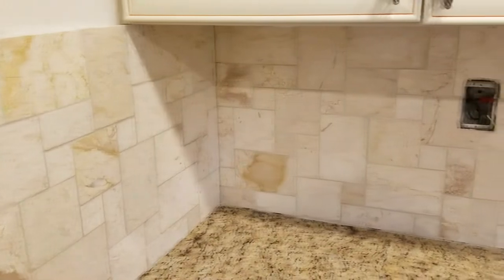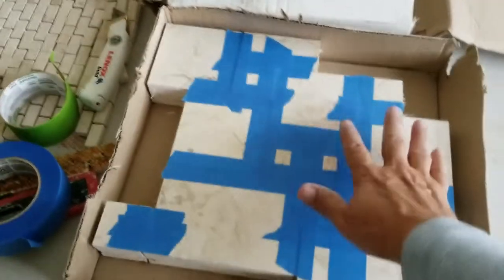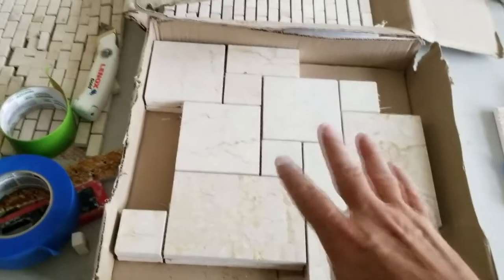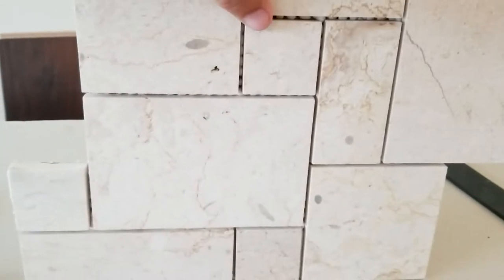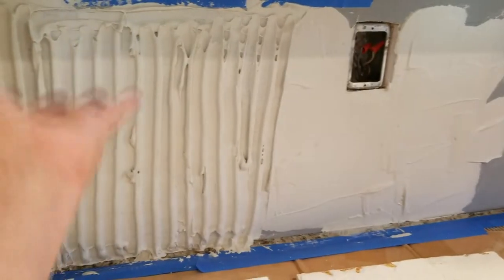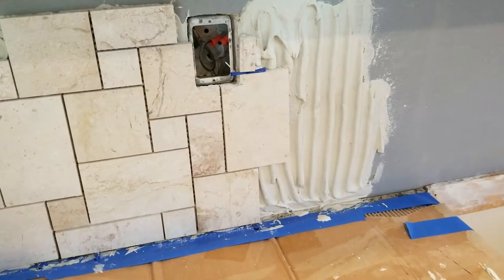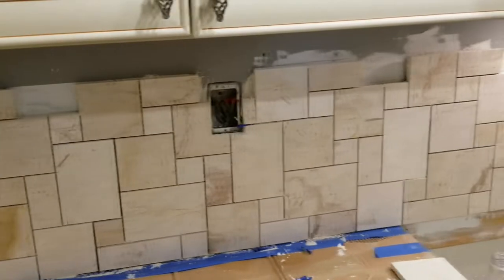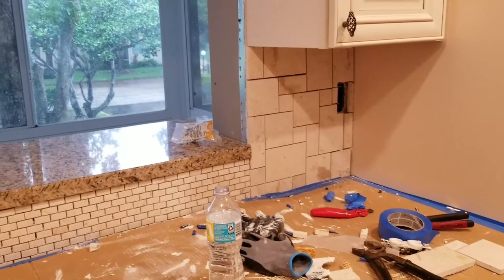Kitchen Backsplash Tile Ideas, Installation Tips DIY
Master Class: How to Install Kitchen Backsplash Tile Marble Mosaic

This is one of our full-length Master Class series of Kitchen Backsplash Tile Ideas, and Installation tips for you DIY folks. We'll show you how to tile a backsplash. You'll learn how to siffen tile backsplash sheets before you install kitchen backsplash tiles. We show you how to tile a backsplash of install mosaic tile in your kitchen. We show you from start to finish how to install backsplash tile sheets on your backsplash for kitchen.

Install backsplash in kitchen

If you want to learn how to tile a backsplash and install mosaic tile, this is the most important video you will watch. We start with preparing the backsplash mosaic sheets of tiles. If you have mosaic tiles falling off the sheet, you can back butter the sheets first and let them dry stiff overnight, so they hold just like a single tile. We even did this when we install kitchen backsplash tiles and subway tiles.

How to install backsplash tile sheets in kitchen

To install backsplash for kitchen walls, we start in the corner and work left to right. When you install backsplash tile, make sure it ends up on the wall in a level, plumb, and true orientation, perfectly vertical on the wall, and make sure you put a level on top of each sheet of mosaic tiles and make sure it is horizontally level.

Continuing on with how to tile a backsplash

This how to install kitchen backsplash YouTube video also shows you how to install backsplash subway tiles. These are miniature subway tiles in this video, behind the sink where we built a 6" wall, so you can install tile backsplash behind the faucet instead of having just a flat counter reaching out into the patio.

When installing kitchen backsplash tiles, it's best to trowel the thin set mortar onto the wall with an 1/8" to 3/16" notched trowel. The fine mortar lines will be just right to prevent thin set mortar from oozing between the backsplash tiles and coming all the way to the front of the tiles.

Install tile backsplash

When installing your kitchen tile backsplash, hold the tile mosaic sheet in your hand so that it hangs, and let the bottom of the tile set into the mortar on the wall. Push in the tile with a wood block or flat rubber float, starting at the bottom of the backsplash tile sheet and work your way up to the top of the sheet.

After you install mosaic tile on your kitchen backsplash, now you can grout your tile backsplash.  when you grout your tile backsplash, watch out for grouts that are fast drying, because you'll need to start washing the grout away within 5 minutes of grouting it or it leaves too much grout residue on your tile backsplash

kitchen backsplash tile diy

We hope you enjoyed our how to install kitchen backsplash tiles, and hopefully now you know how to tile a backsplash. YouTube video master class edition and good luck when you install kitchen backsplash YouTube.